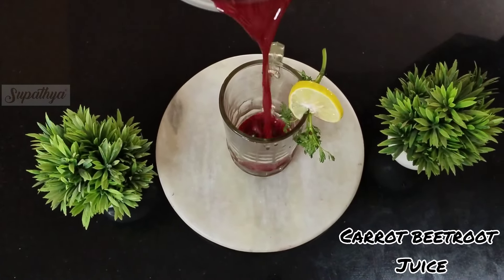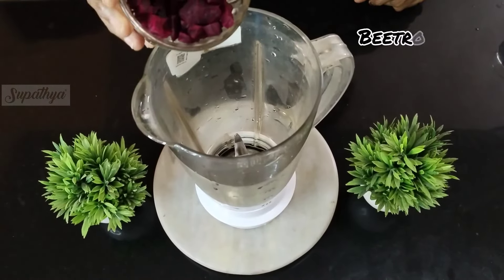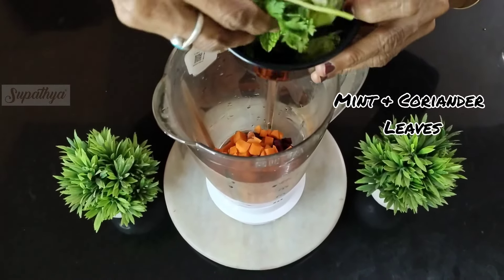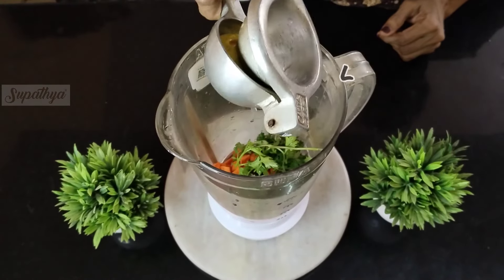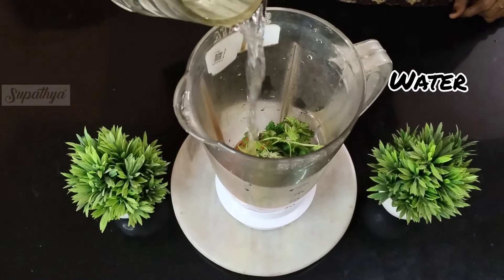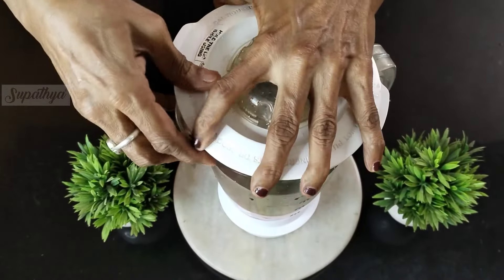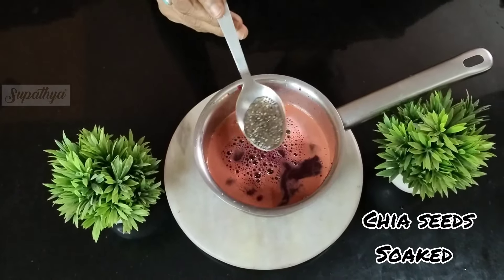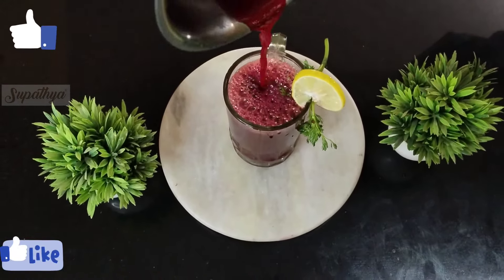Chef on How to Make Beetroot and Carrot juice at Home for Glowing Skin - 100% Detox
"Revitalize Your Skin with Carrot Beetroot Juice | Natural Glow & Weight Loss" - How to make Beetroot and Carrot Juice at home for glowing skin. Today, I am going to show you how to make an easy juice recipe at home. Beetroot and Carrot Juice are fantastic for the body. They contain essential nutrients that help with weight loss and to repair body andk skin to making it glow.

Carrot beetroot juice isn't just a tasty blend; it's a powerhouse of nutrients that can work wonders for your complexion and overall health. Packed with vitamins, minerals, and antioxidants, this vibrant concoction can help you achieve that radiant glow you've always wanted.

Looking to shed some extra pounds? You're in luck! Carrot beetroot juice is also known for its potential to aid weight loss thanks to its low calorie and high fiber content.

But that's not all! We'll also explore the sweet twist of adding honey to your carrot beetroot juice for an extra boost of flavor and health benefits.

Whether you're sipping on carrot beetroot juice for its skin-loving properties or as a part of your weight loss regimen, we've got you covered. And hey, did you know you can easily whip up this nutritious elixir right in your blender? Yep, it's that simple!

So join us as we blend up some goodness and discover the beauty-enhancing and slimming effects of carrot beetroot juice.

Ingredients:
Carrots
Beetroot
thumb of ginger
lime juice
Honey
Chia seeds